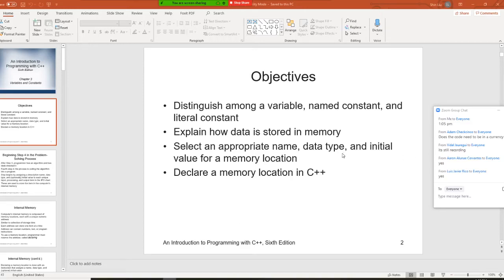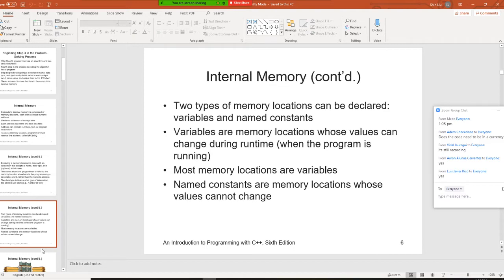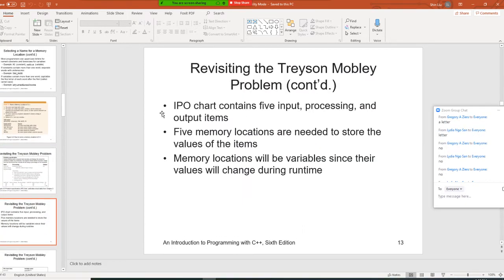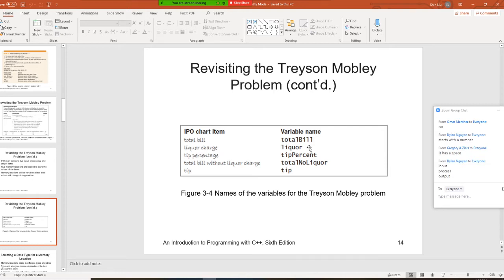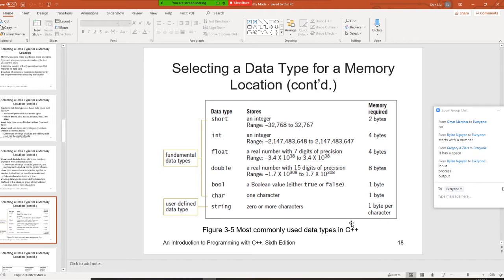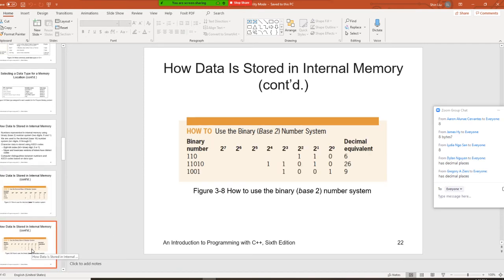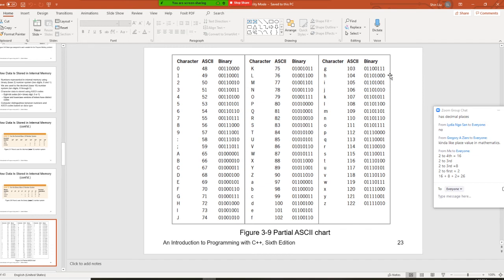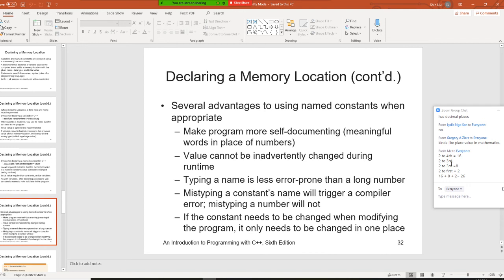C++ Programming , Variables and Constants, Concept Explanation with a powerpoint presentation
Distinguish among a variable, named constant, and literal constant
Explain how data is stored in memory
Select an appropriate name, data type, and initial value for a memory location
Declare a memory location in C++